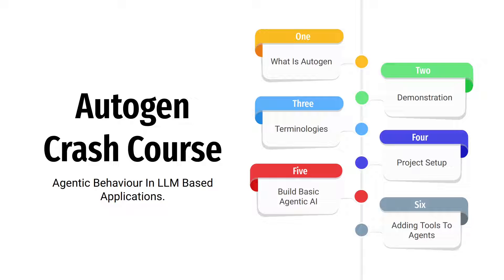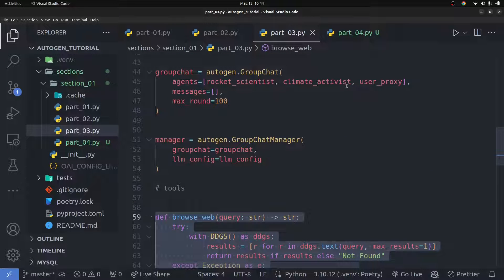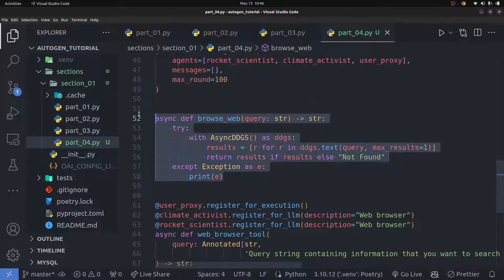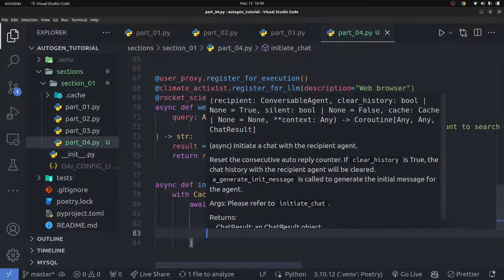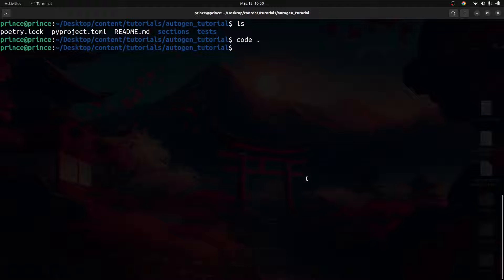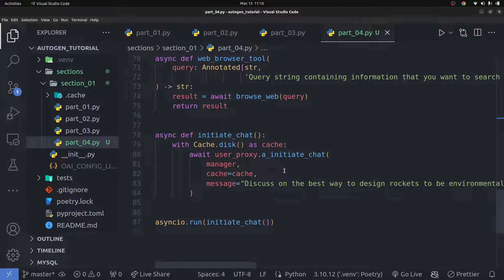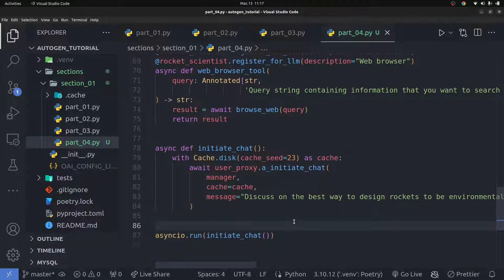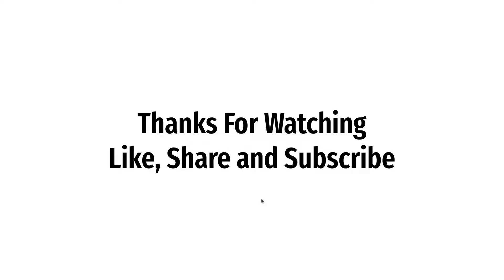Mastering Async Function Calling in Autogen | Autogen Crash Course with Pyautogen | Video 4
Welcome back to the Autogen Crash Course series! In this fourth installment, we're diving deep into the realm of asynchronous function calling using Pyautogen. Whether you're a seasoned programmer or just getting started with automation, understanding async functions is crucial for optimizing your workflow.

In this video, we'll explore the power of async functions within Autogen, showing you how to leverage their capabilities to streamline your tasks and boost productivity. From executing multiple tasks simultaneously to handling I/O operations efficiently, async functions unlock a new level of performance in your automation scripts.

Join us as we unravel the intricacies of async function calling in Autogen, providing you with practical examples and step-by-step guidance to master this essential feature. By the end of this video, you'll have the knowledge and skills to harness the full potential of async functions in your Pyautogen projects.

Don't miss out on this opportunity to level up your automation game!